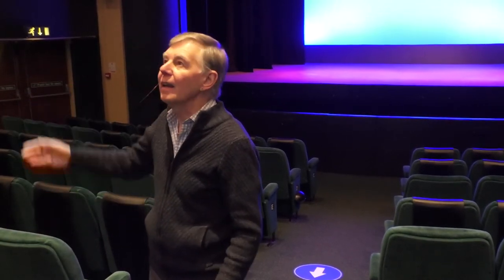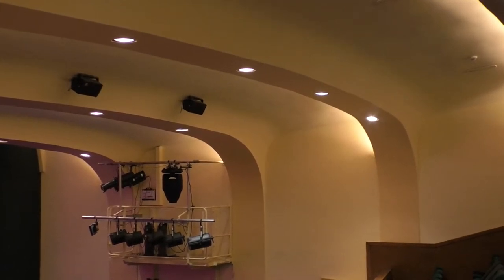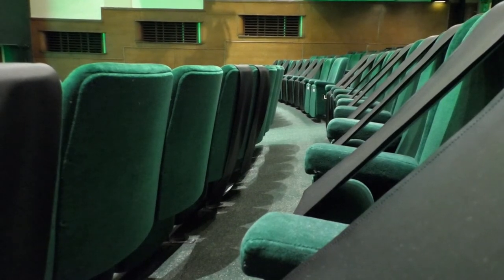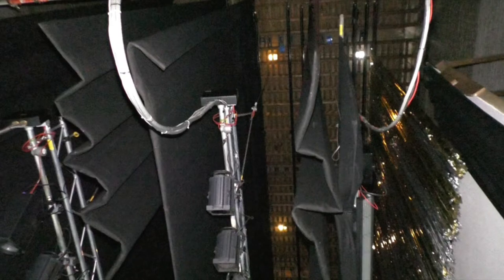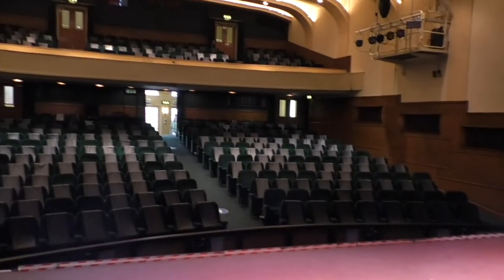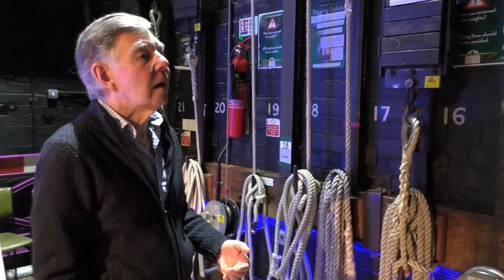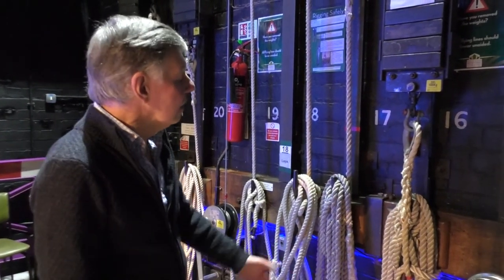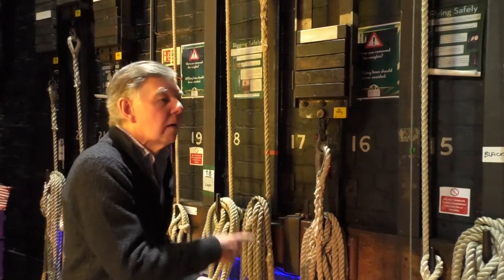Auditorium, Stage and Wings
Join Gary as he takes you on a tour of The Joseph Rowntree Theatre - visiting many different places that are not usually shown to the public!

In our first snippet we visit the auditorium, stage and wings areas.

Facebook - The Joseph Rowntree Theatre